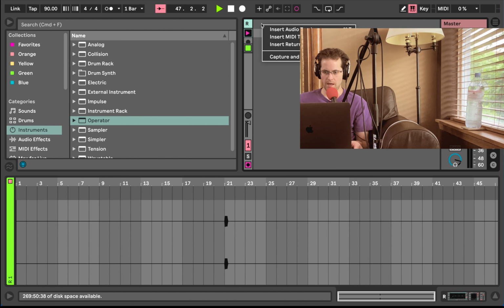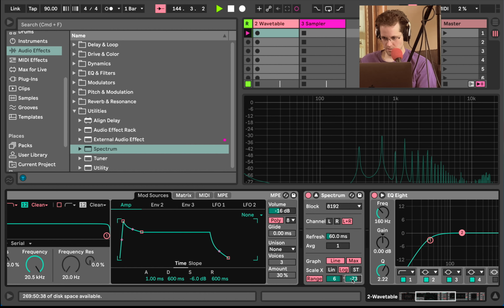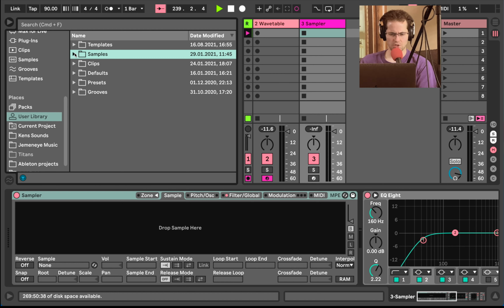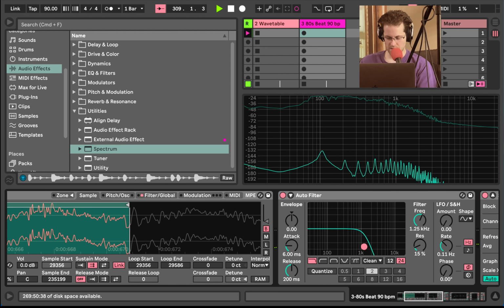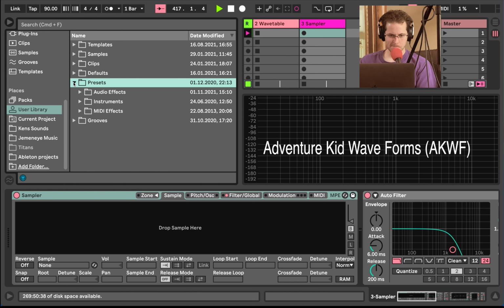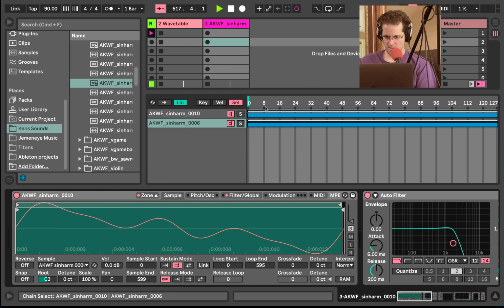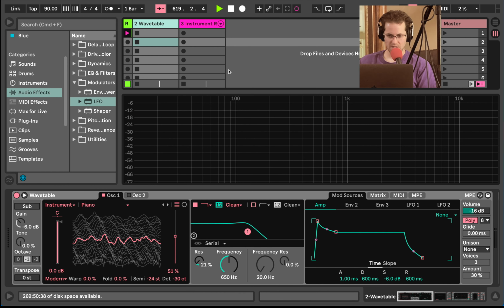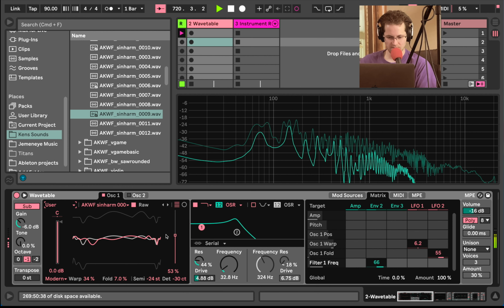SDHO 13 - Ableton Live Sound Design Hangout podcast